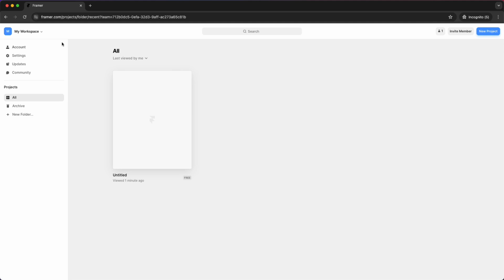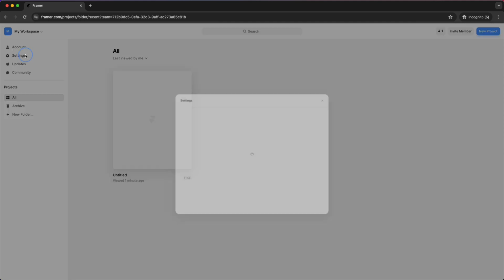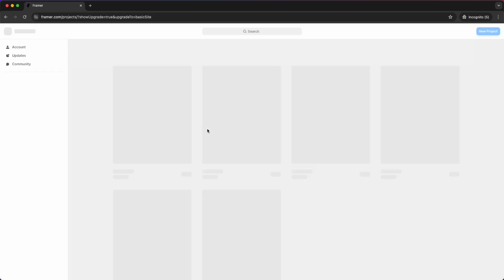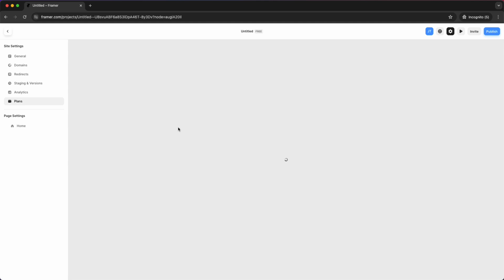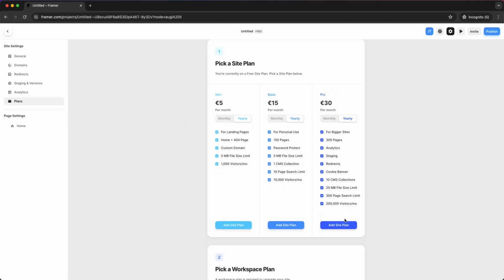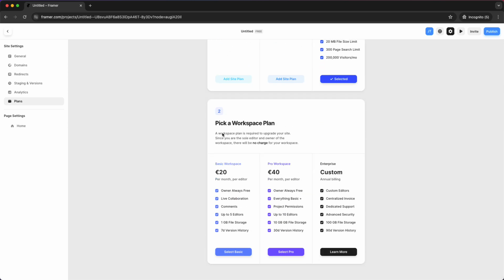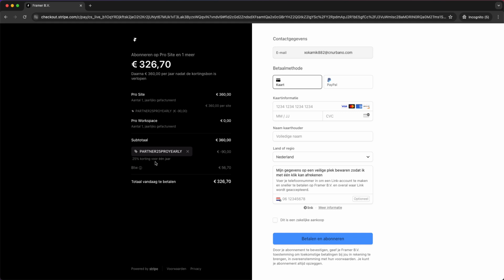Framer Discount Code (2025)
and with code 'partner25proyearly'.